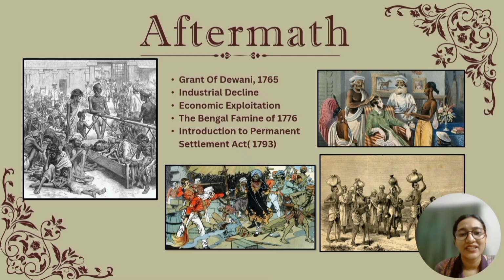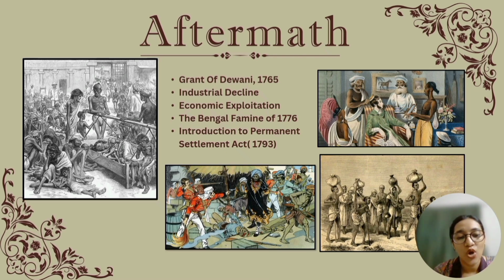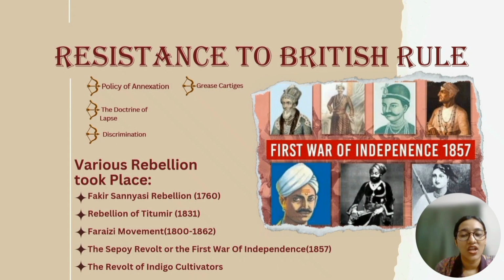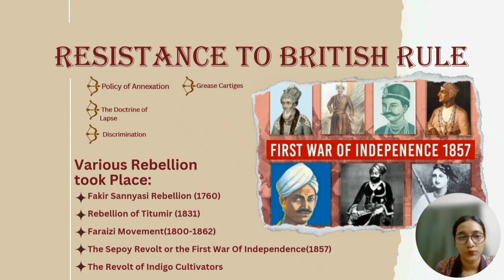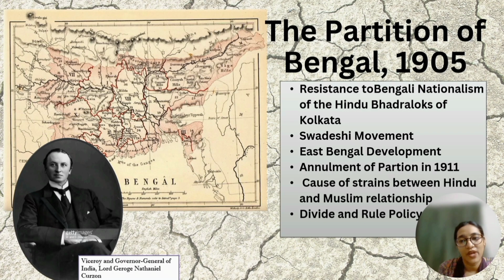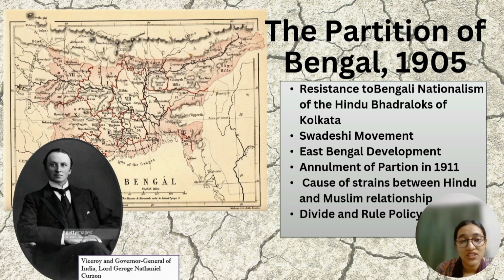Impact of the British colonial rule in Bengal